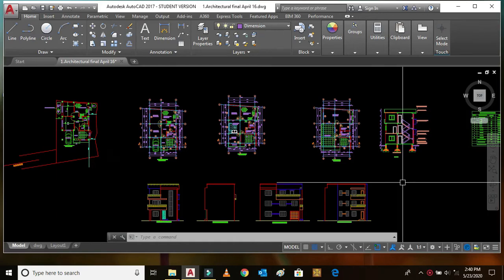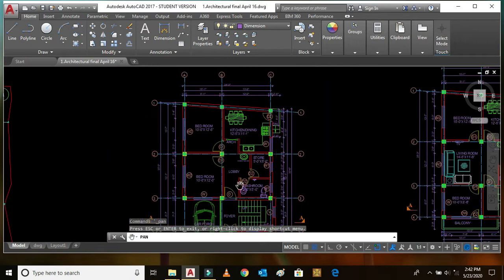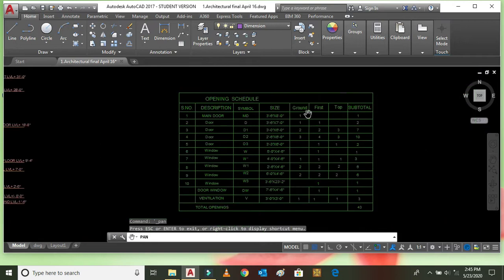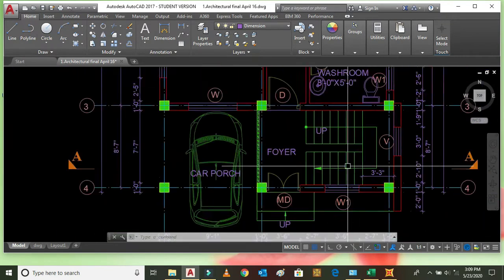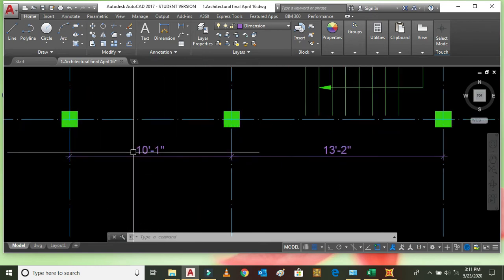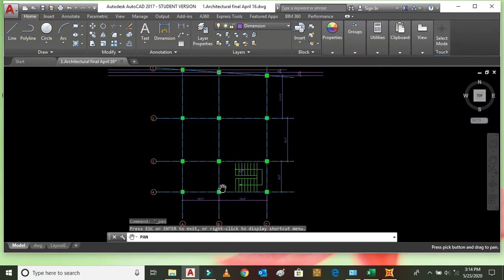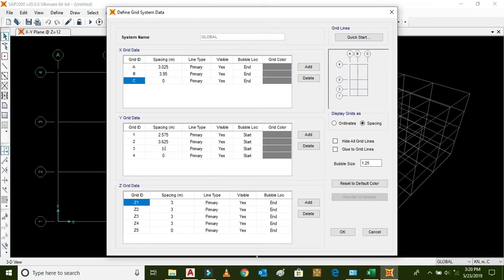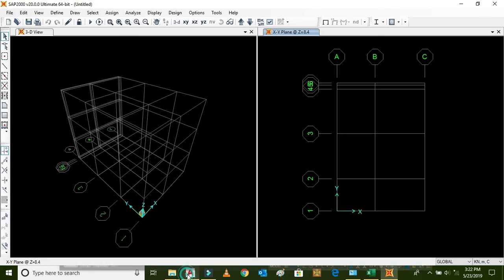No.23/How to Model Building in Sap2000 - Part 1/Civil Engineering Projects/By Braj K. Nayak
1)sap2000 building
2)Sap2000 tutorial in Nepali
3)Sap2000 complete building analysis
4)Sap2000 tutorial
5)Sap2000 basics
6)how to analyse building structure in sap2000
7)how to model building in sap2000
8)Sap2000 tutorial for beginners
9)sap2000 tutorial for building analysis step by step

Dear Friends,
In this video you can learn about how to perform modeling of  building in Sap2000  to perform final year project in civil engineering.
This video is very useful for Civil Engineering Students,Civil Engineers,Design Engineers etc who are involved in Structural Analysis and Design of Building Structure.modeling of building in sap2000 is described in easy way.
I am a Structural Engineer. I have more than 10 years of work experience in structural analysis & design of buildings, bridges and so on.
If you want, you can share the video modeling of building in sap2000 among your friends too.If you have any problem to do final year civil engineering project work, I am available for you.

Some other useful videos for you--